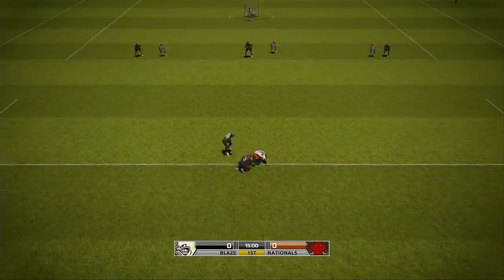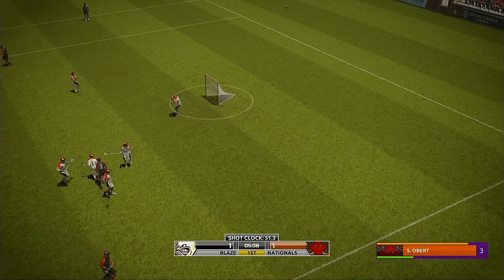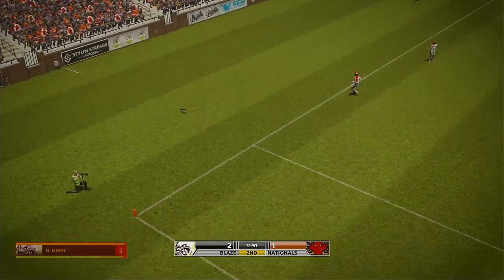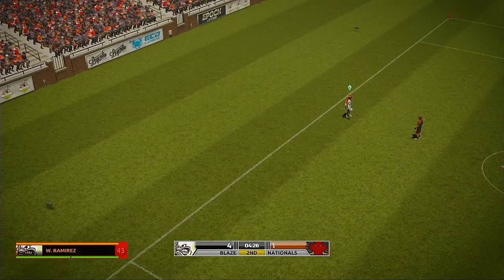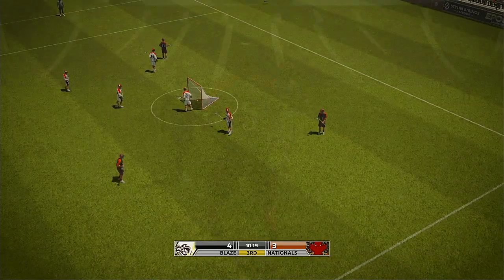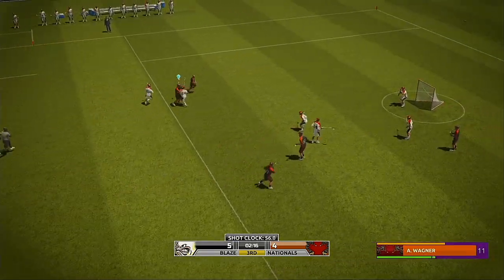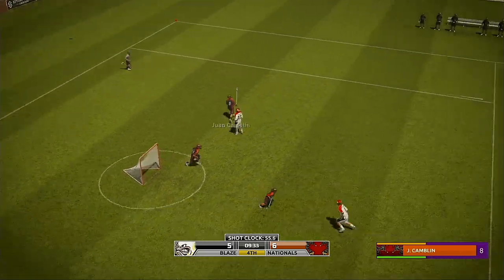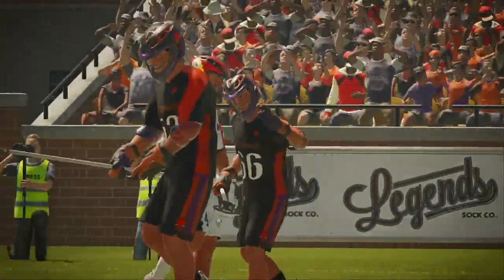NALL 2021 Season Week 3 Atlanta Blaze @ Toronto Nationals